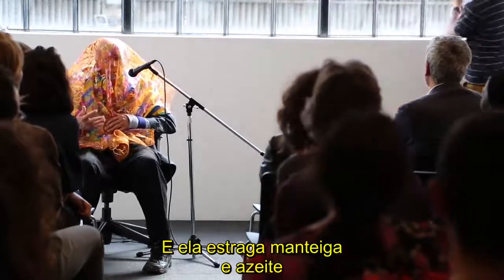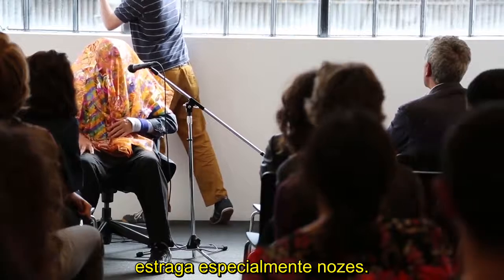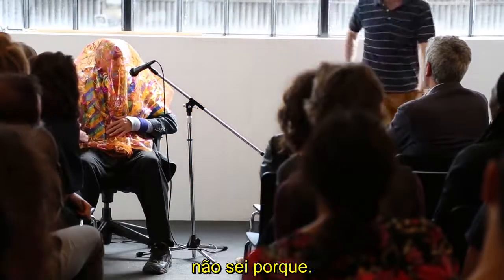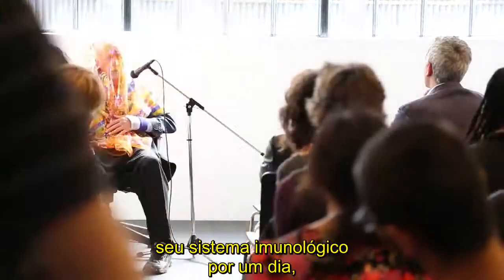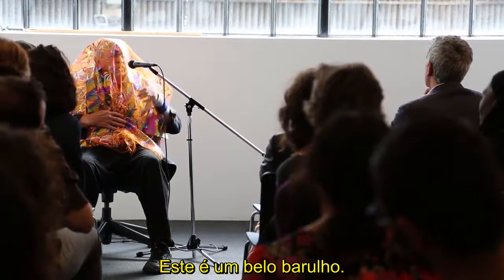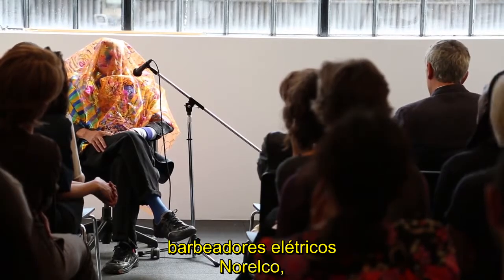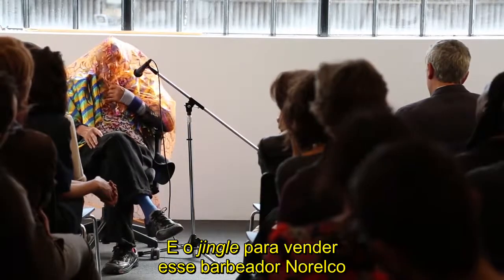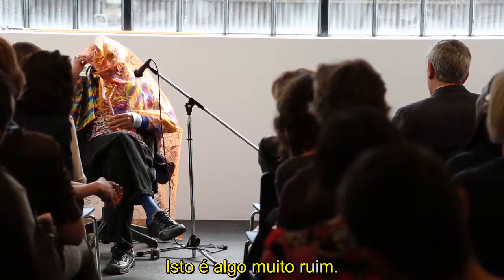Jimmie Durham - Conversa de artista - LEGENDAS_PT-BR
Conversa com o artista Jimmie Durham na Parasol unit foundation for contemporary art, Londres, em 12 de junho de 2014.